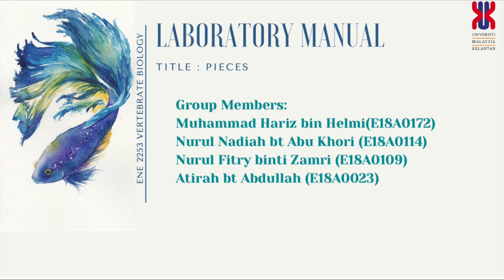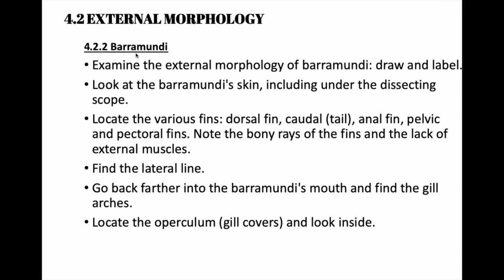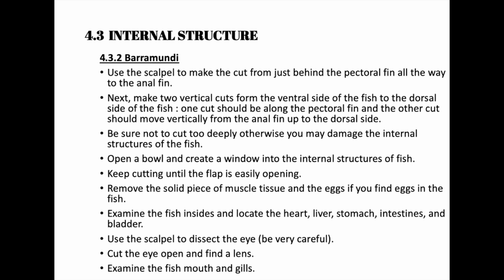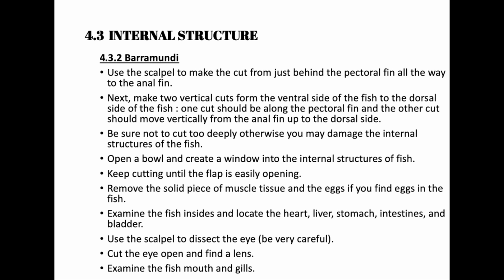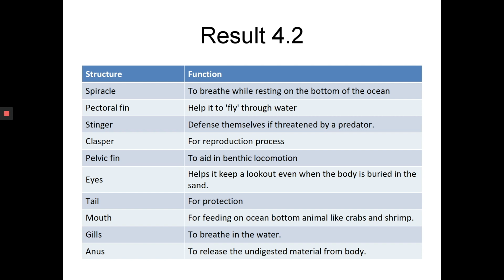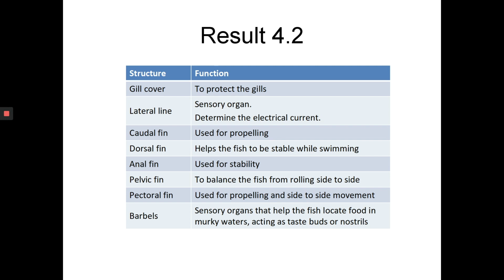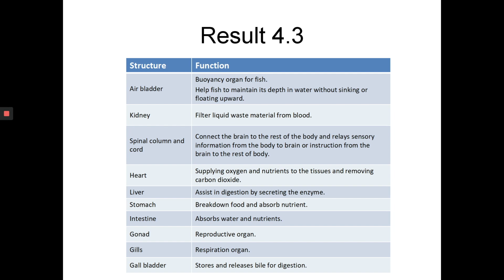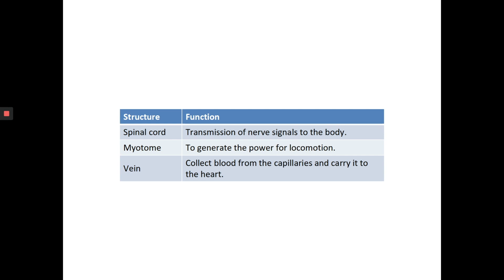Laboratory Manual (Pieces)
This is our video presentation and Laboratory Manual practical 1 (pieces) for subject Vertebrate Biology (ENE 2253) to our instructor Dr.Aaina Syazwani.